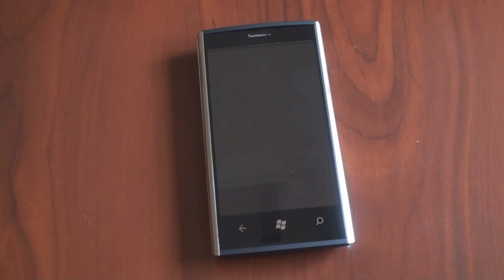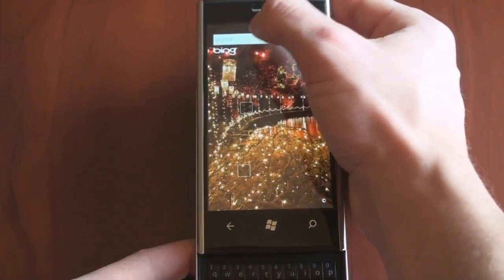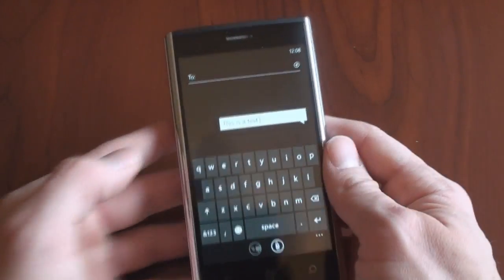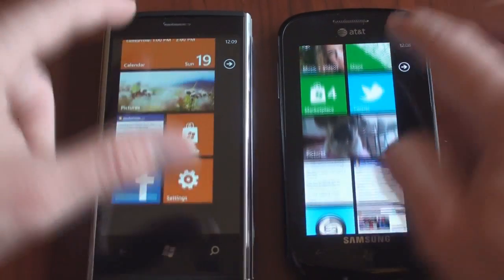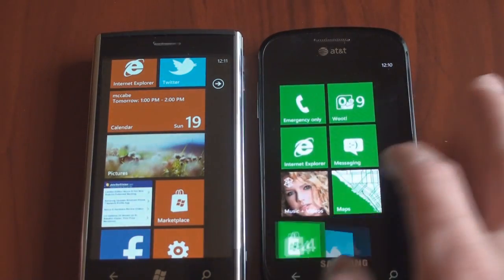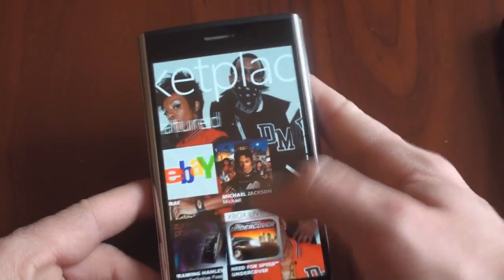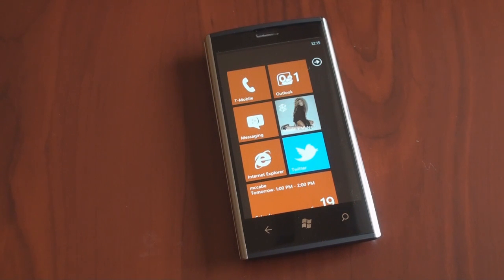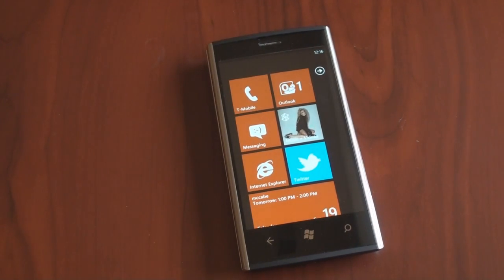Dell Venue Pro Software Review | Pocketnow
Full review In this video we talk about the Windows Phone 7 software on the Dell Venue Pro and compare to the Nexus S and iPhone for internet speeds.